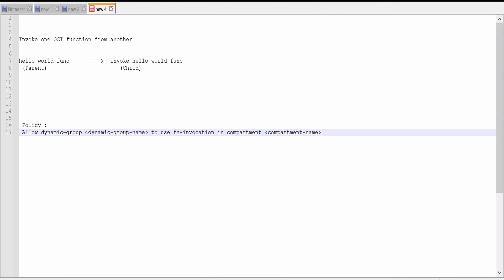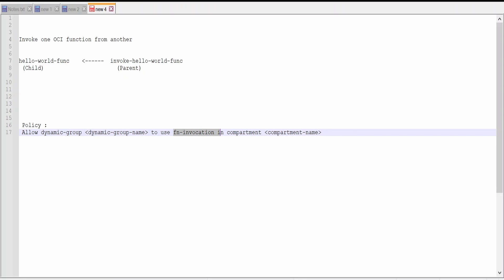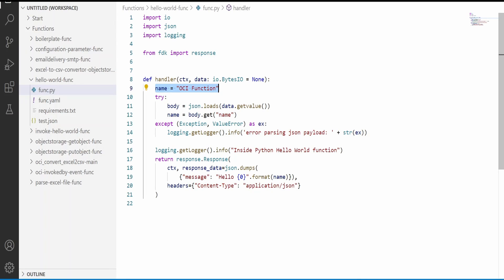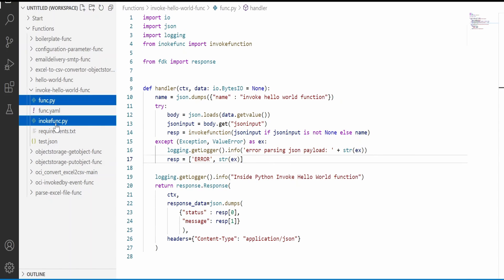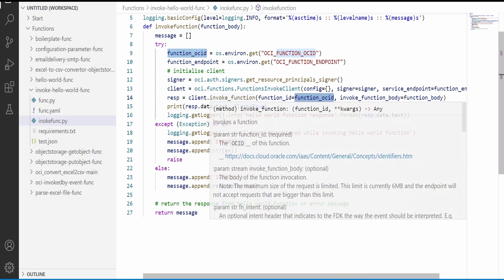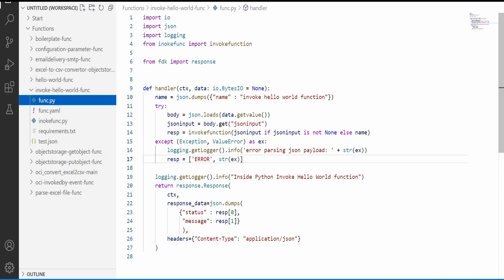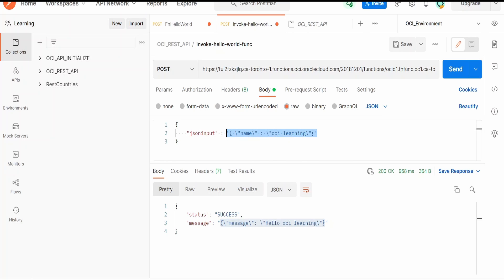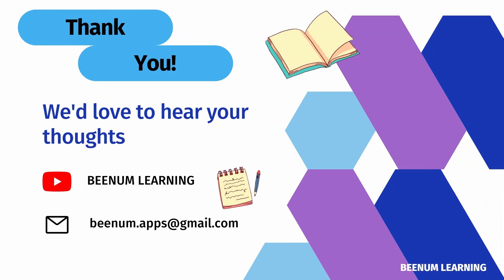How to Invoke one Oracle Cloud Function from another function | with Python fdk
This video gives an Overview on Invoking one Oracle Cloud Function from another function | with Python fdk
| OCI Function | OCI Functions | Fn | FaaS | Functions | Oracle Cloud Function